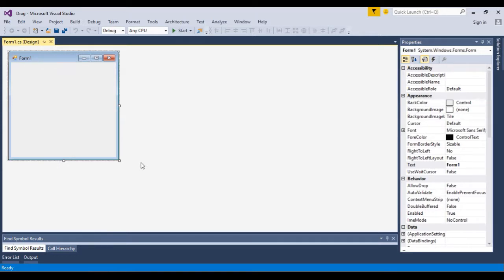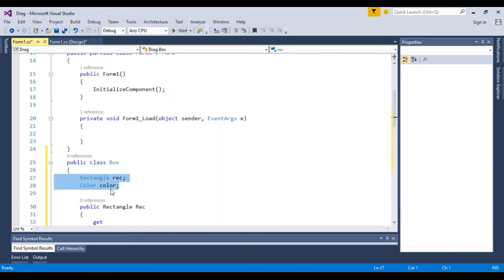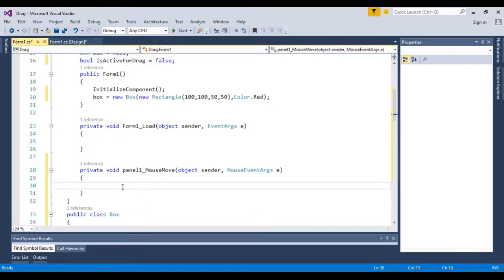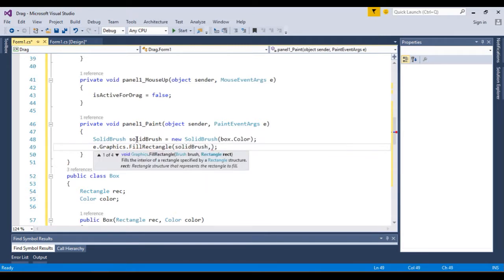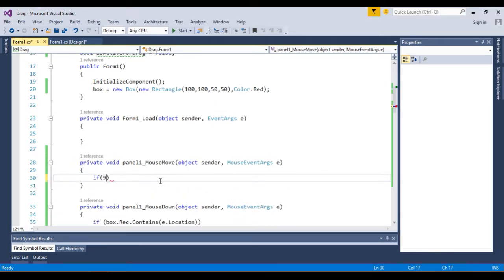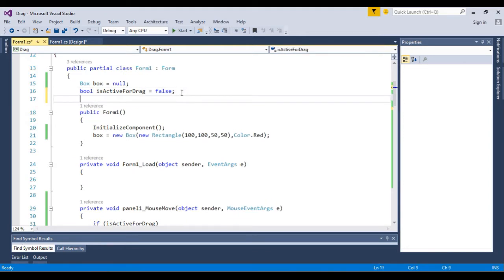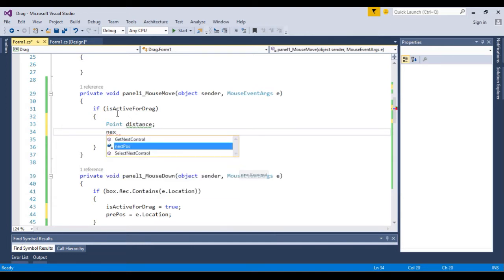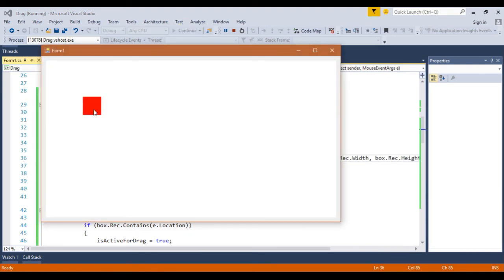Draggin-Painting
How to draw on panel and dragging process.